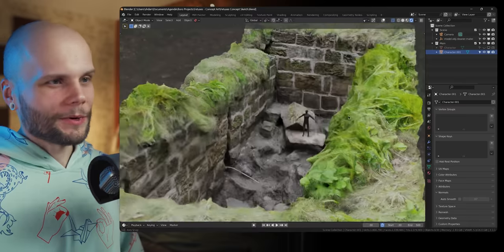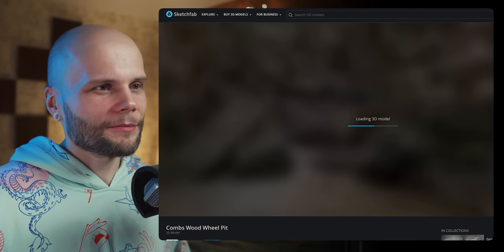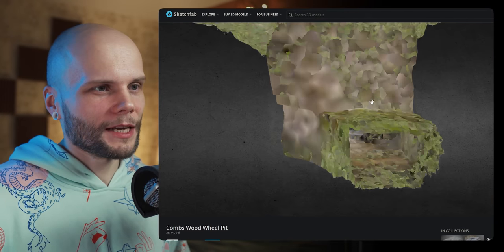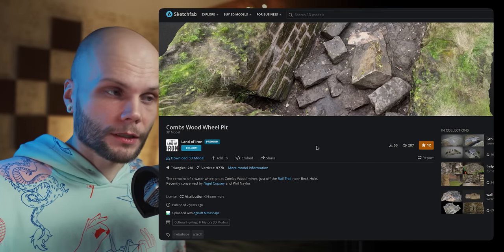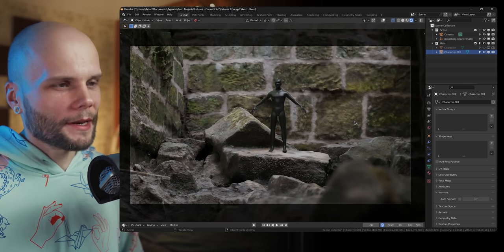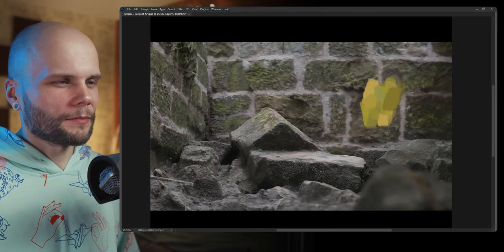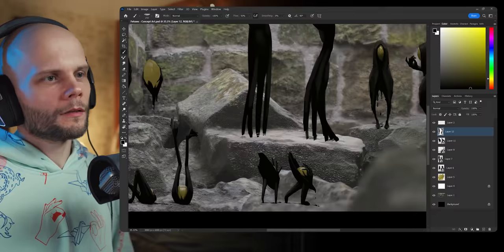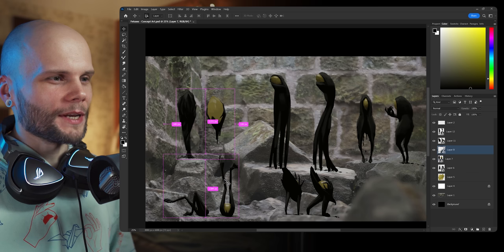"Fetuses" Horror Game Enemies Concept Art